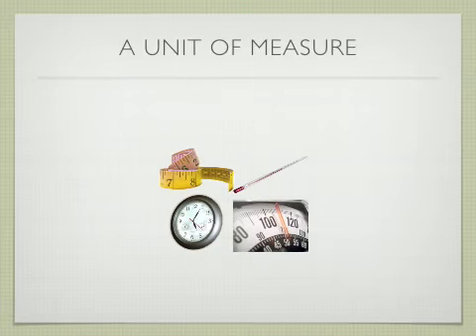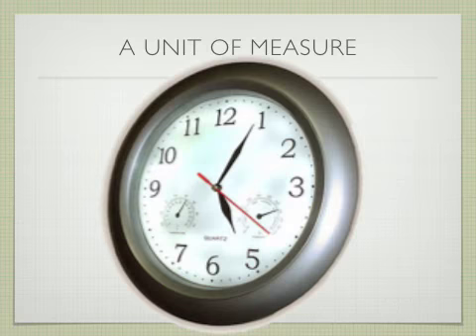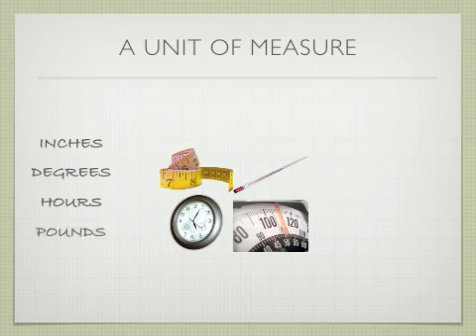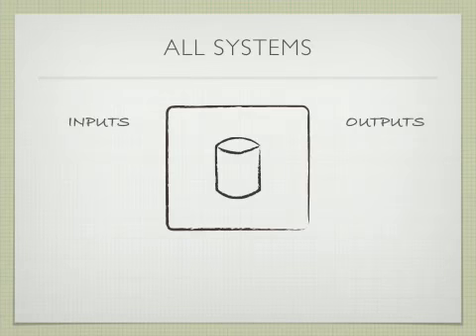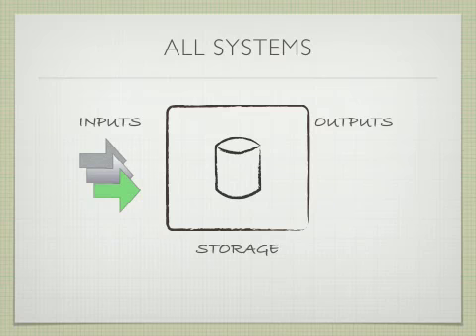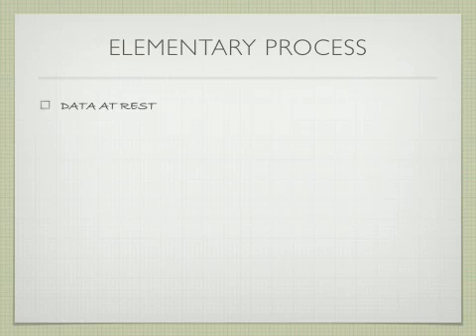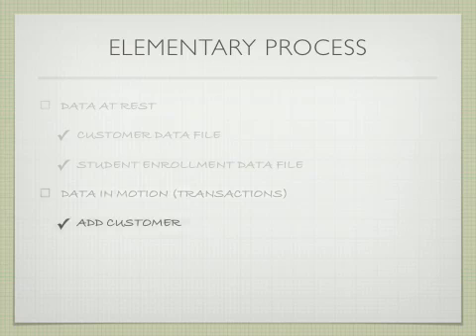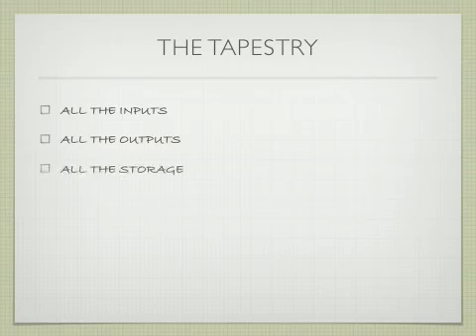1. Introduction to Function Points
A structured technique of problem solving, function point analysis is a method to break systems into smaller components, so they can be better understood and analyzed. This book describes function point analysis and industry trends using function points.